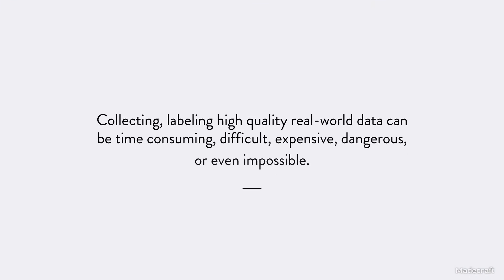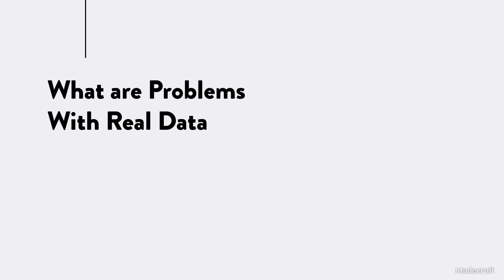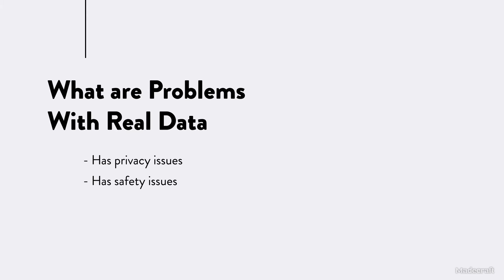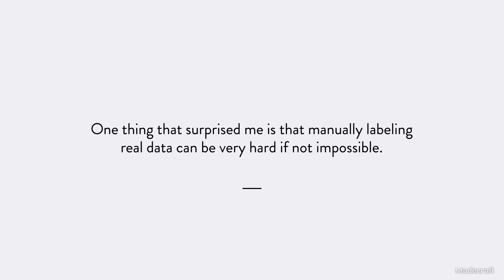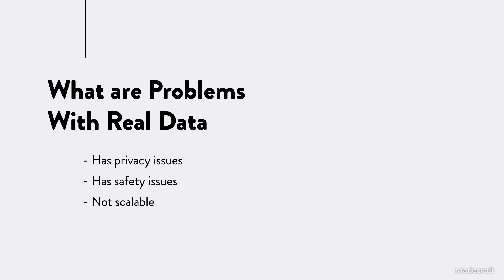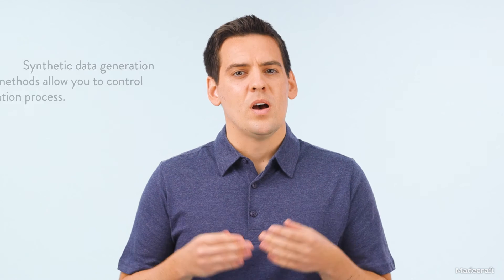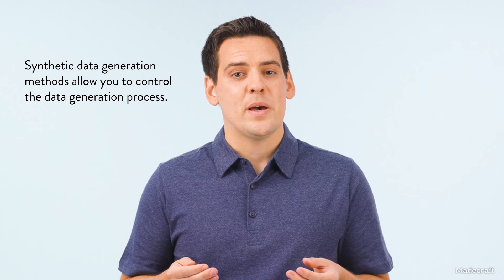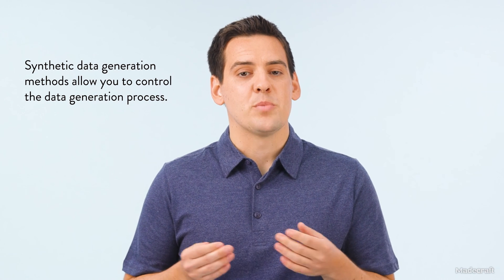The Value of Synthetic Data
This is a free preview video from the Synthetic Data: Advanced Concepts and Applications Course

We use data to make decisions, understand trends, and optimize processes. And data is a key component of machine learning. But collecting data that has the quality, quantity, and diversity that you need for your machine learning use case can be time-consuming and difficult. In this course, discover how you can use synthetic data—artificially generated information, not data collected from real world events—for machine learning. Learn how to generate synthetic data, how to combine it with real data, and important differences between synthetic and real data. Get tips and tricks to optimize your training performance, and find out how to recognize synthetic data problems. Check out this course to learn how to recognize when synthetic data is needed, how to select data generation methods, and leverage various model-training strategies.

00:00: Why do you need synthetic data
00:26: Privacy issues with real data (healthcare and PII)
00:46: Safety issues with real data (self-driving cars and drones)
01:20: Real data collection and labeling are not scalable (annotating medical images)
02:04: The real data you have is not ideal (not enough data to properly train a model)